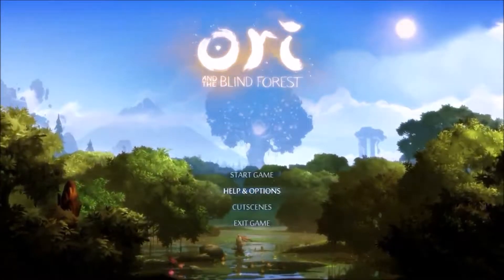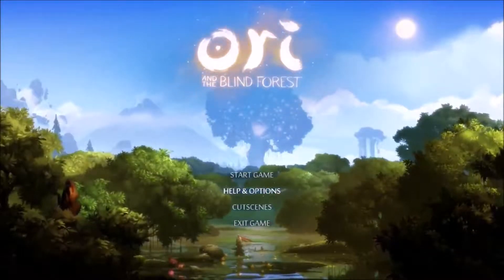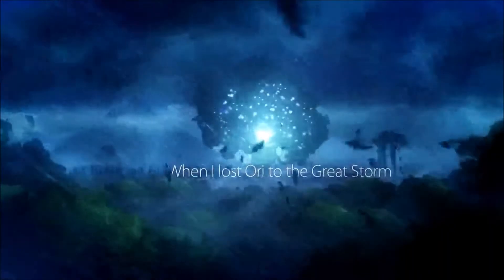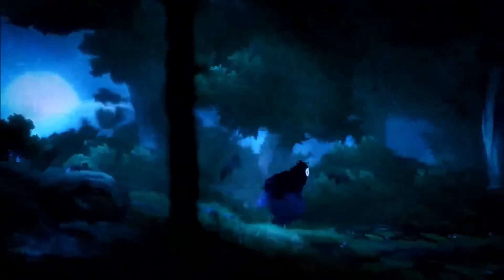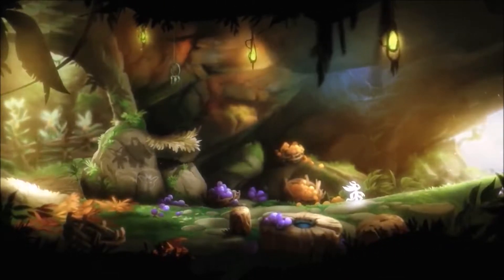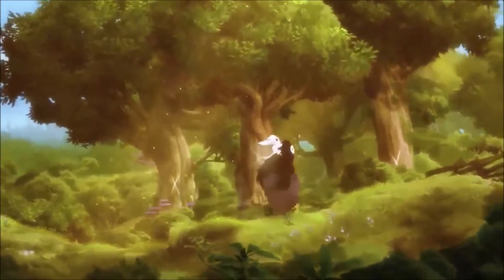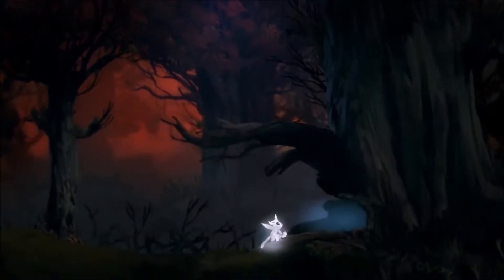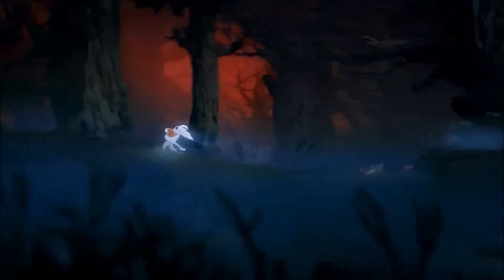Inciting Story Incident: Ori and the Blind Forest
There are hundreds of ways to start a story: this is a pretty good one. Commentary on the opening scene of Ori and the Blind forest.

Minds @MatthewJWellman
Matthewjwellman.com